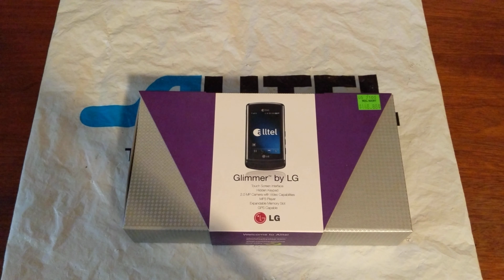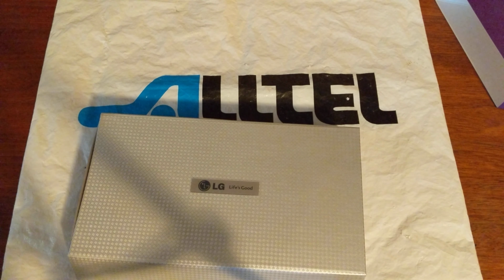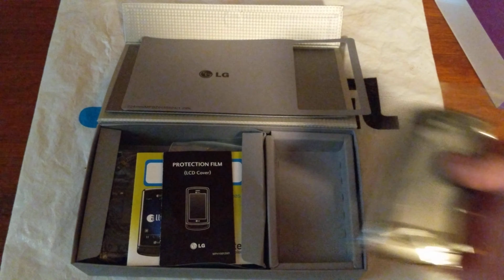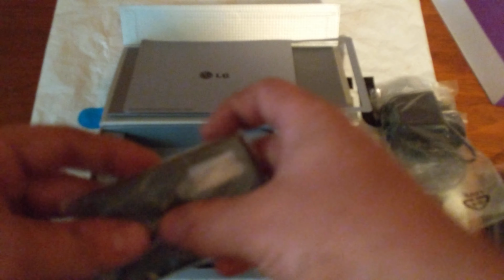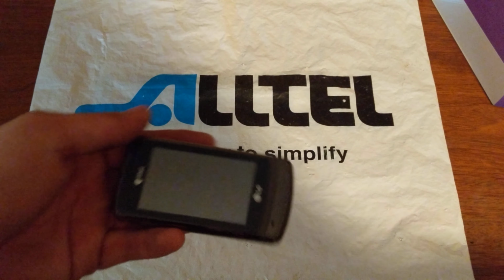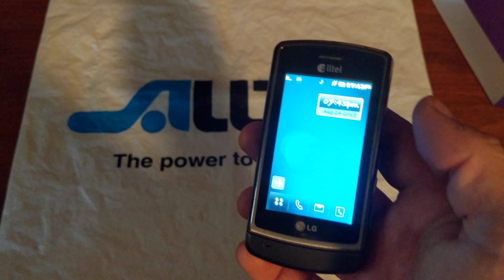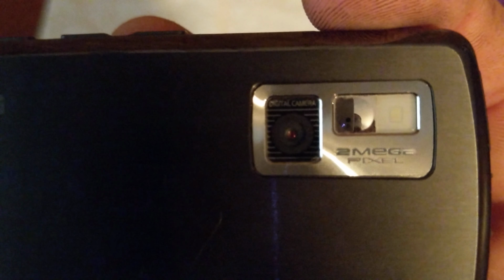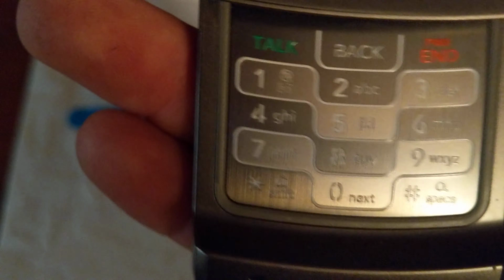Alltel Wireless LG Glimmer Unboxing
Hey guys today I'm unboxing the LG Glimmer with Alltel Wireless.